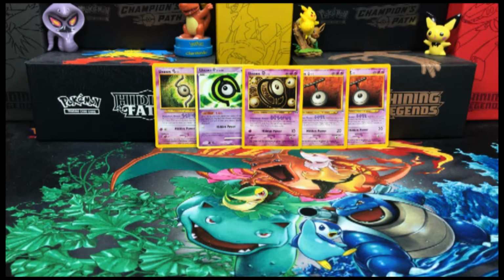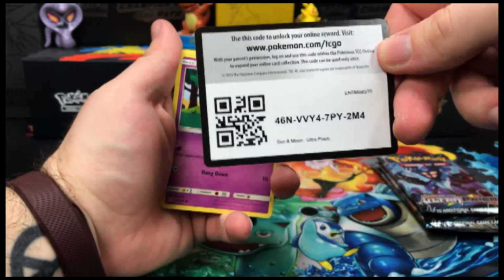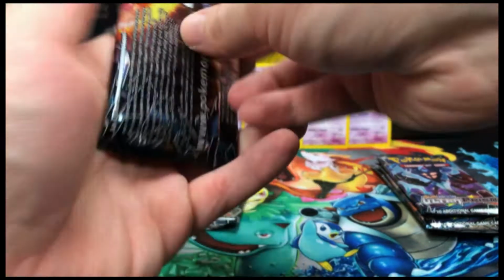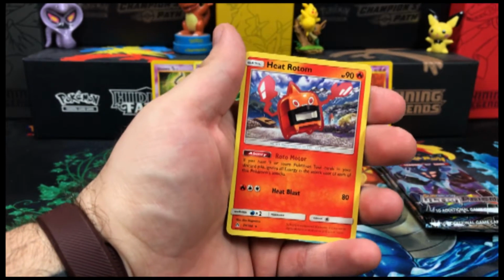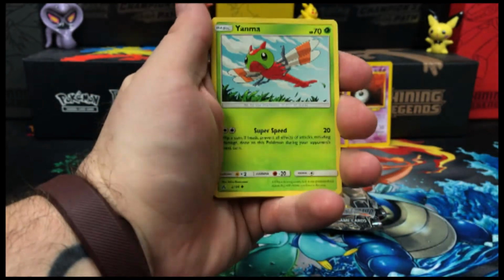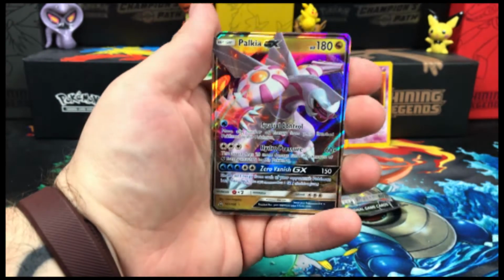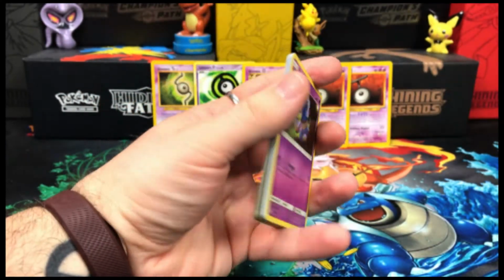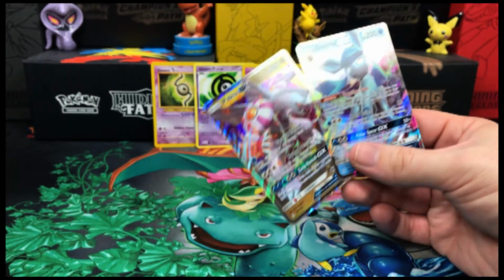WILL THESE ULTRA PRISM BOXES BE A SCORE OR A TOTAL SNORE???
Welcome to Scott & Cinderquil! We are going to be bringing TONS of amazing Pokemon content to our viewers. There will be videos of all kinds, so everyone who loves Pokemon can find something for them here. We will be uploading every Tuesday and Saturday!

Much love, Scott and Cinder.

Want a video from a celeb?